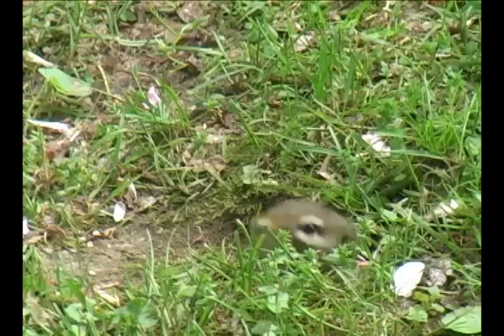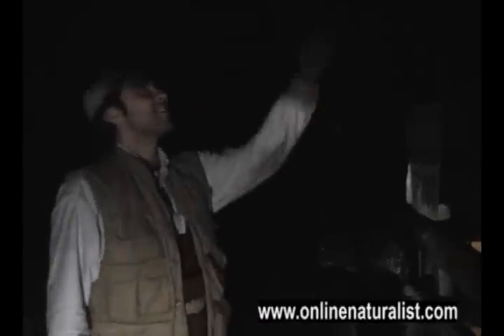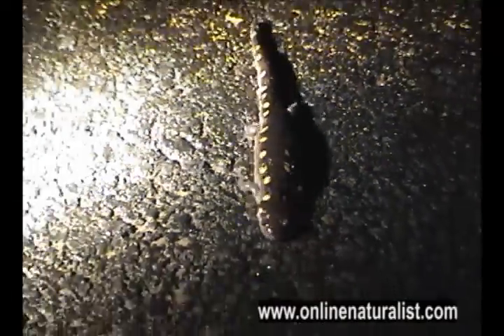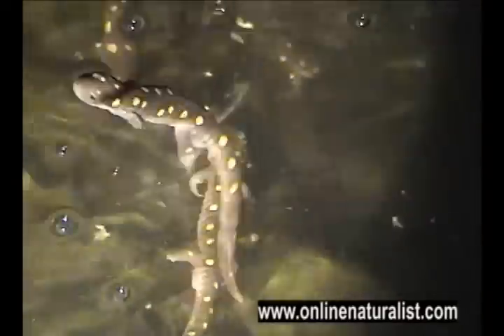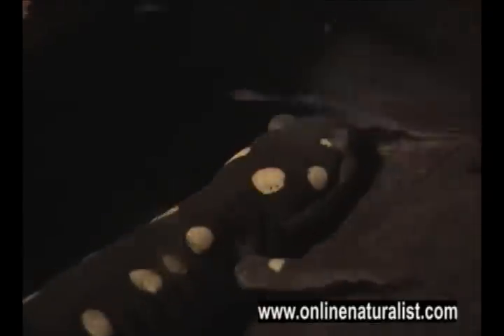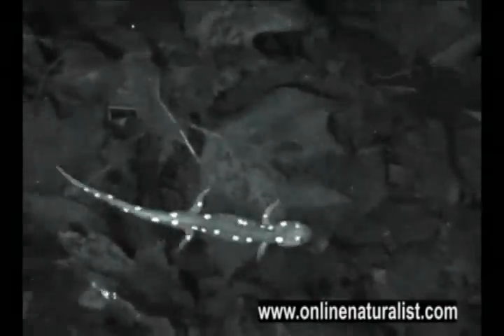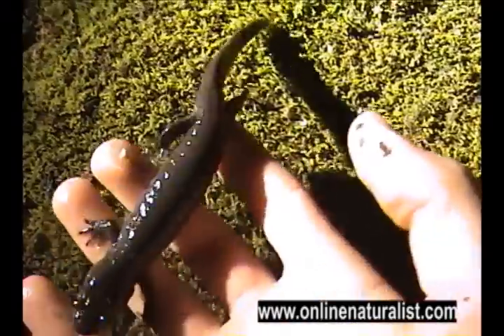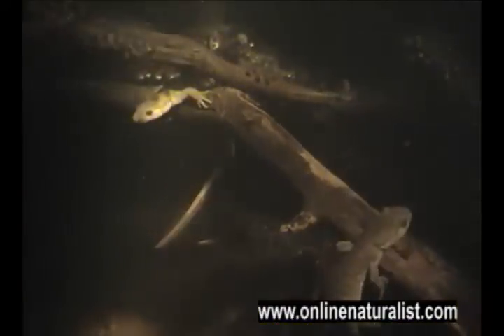Yellow-Spotted Salamander - CTnaturalist Online - Episode 1 part 1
Will Michael on CTnaturalist TV explores the annual yellow-spotted and jefferson salamander migration at Terra Haute In Danbury, CT